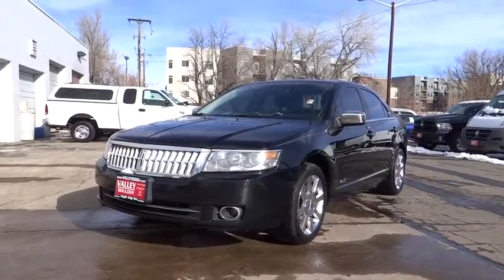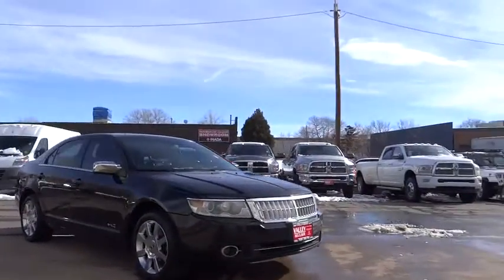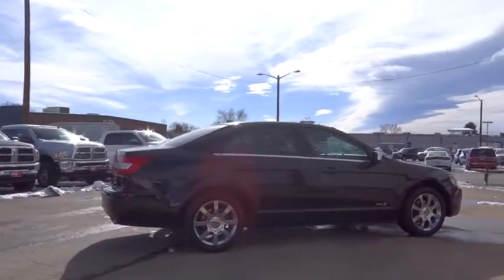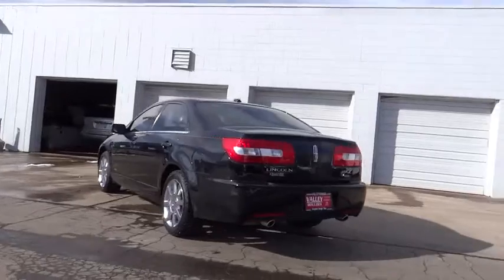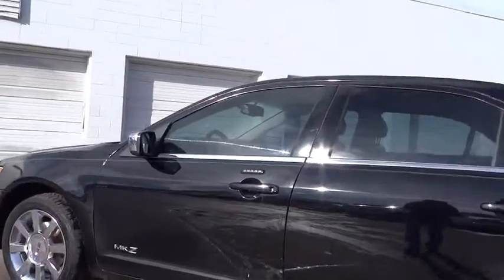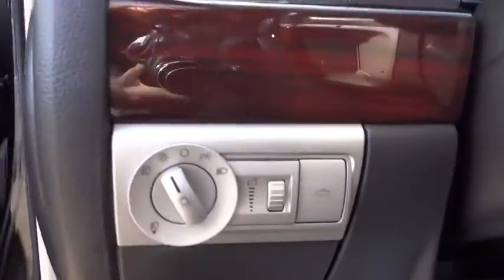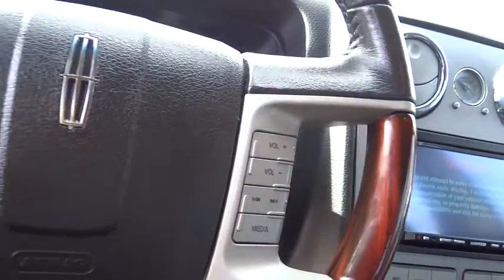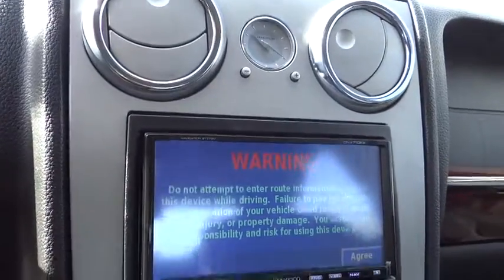2008 Lincoln MKZ Boulder, Longmont, Broomfield, Louisville, Denver, CO 14165A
2008 Lincoln MKZ

Valley Dodge
2100 30th St